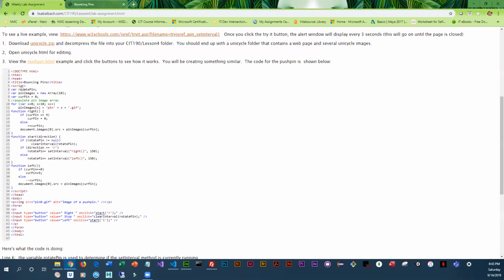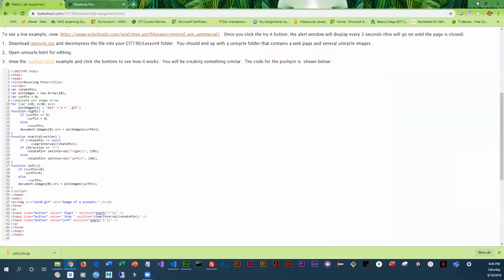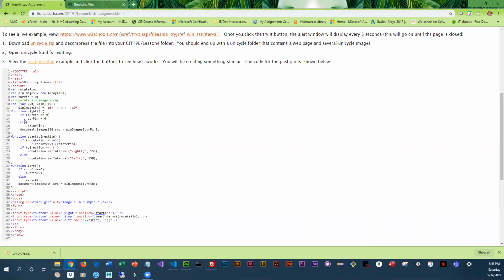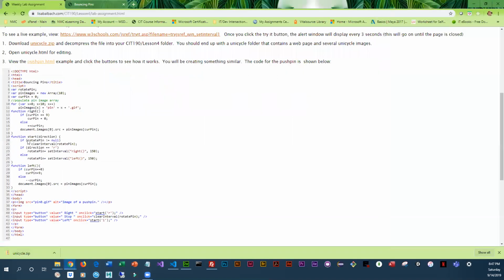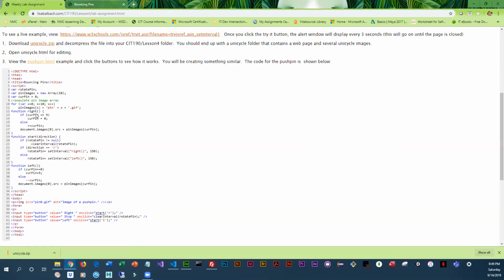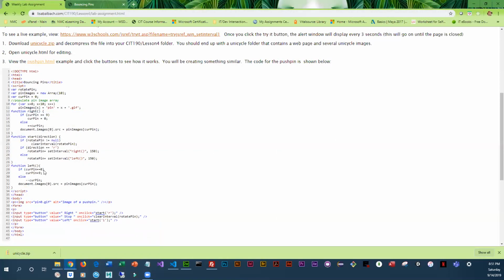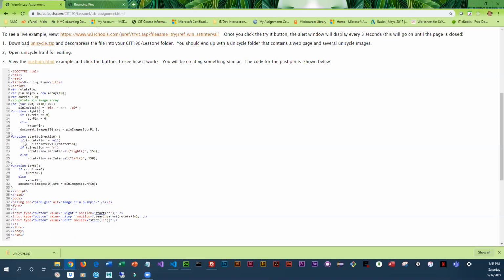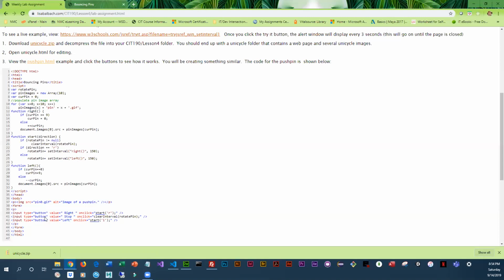using image collection and setinterval for animation